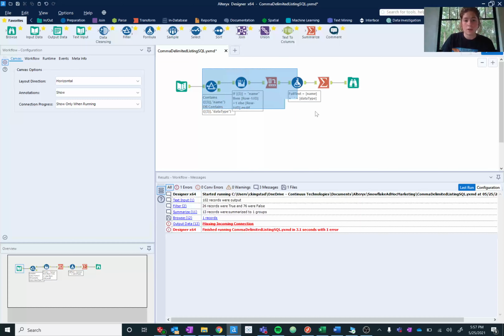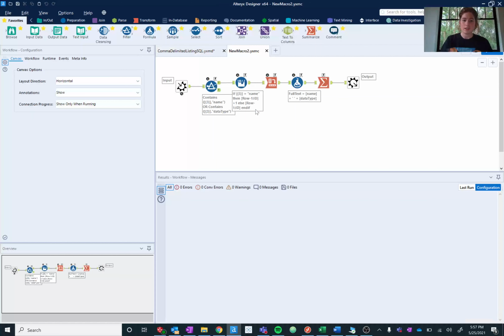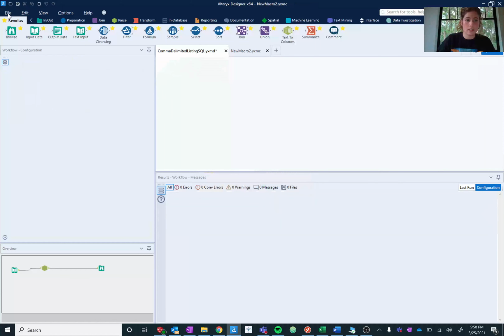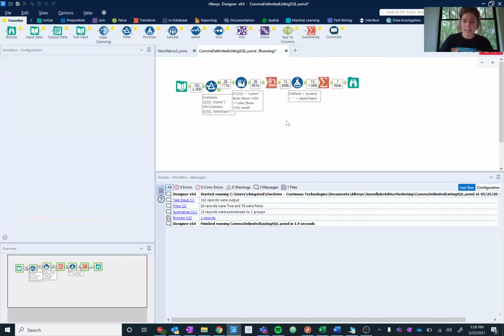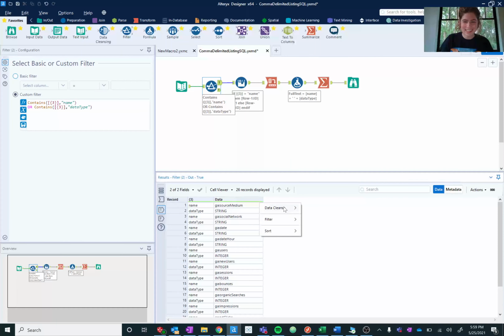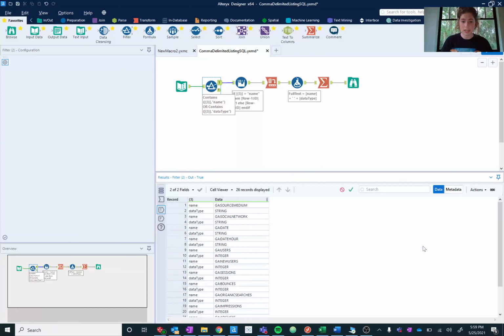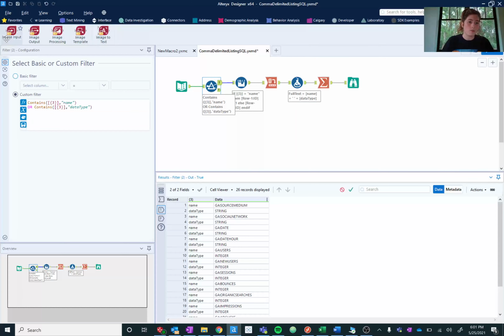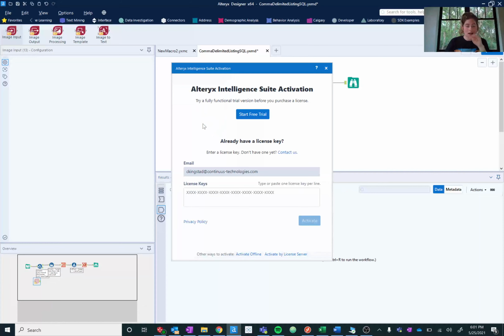Alteryx 2021.2 – Release Unboxing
Alteryx recently released version 2021.2 of designer! Here's what BI Engineer Chrystal Kingstad found the most exciting among the new features, including a more efficient installer, better macro conversion capabilities, data cleansing in the results pane, and additional tools in the Intelligence Suite. Check it out!